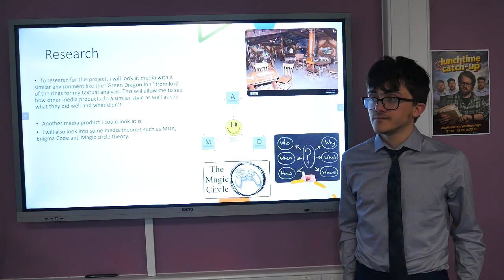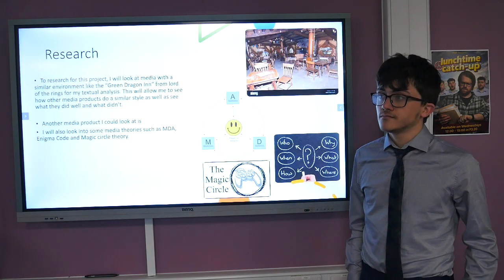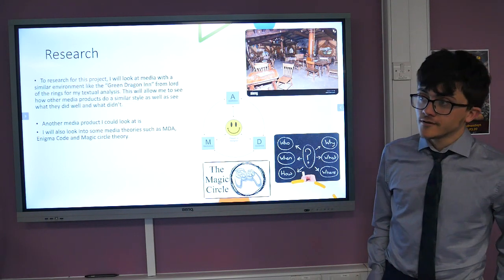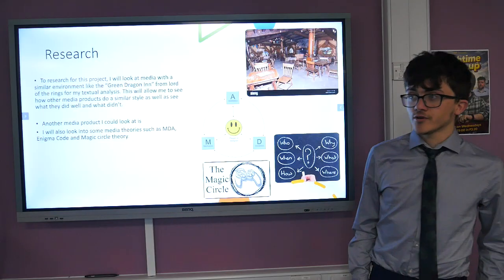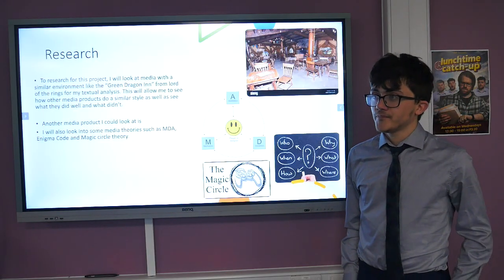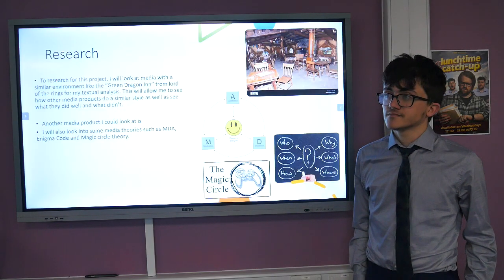Andrew Litchfield lit23238964